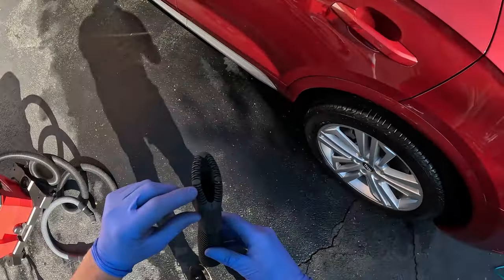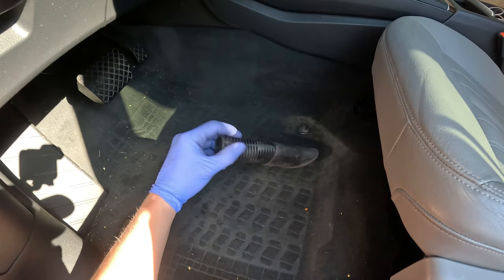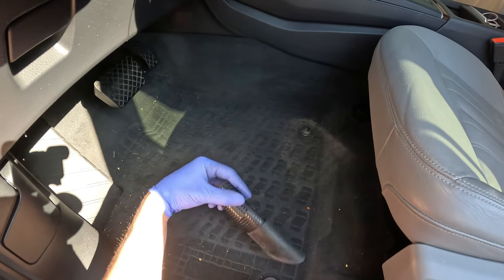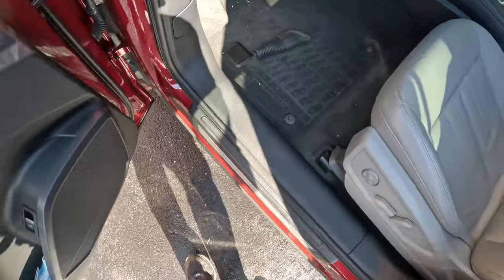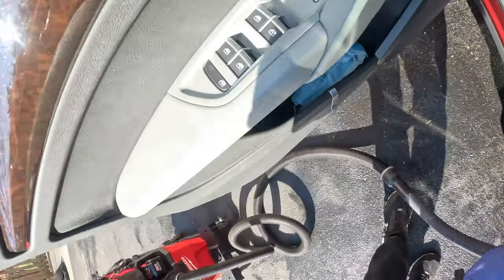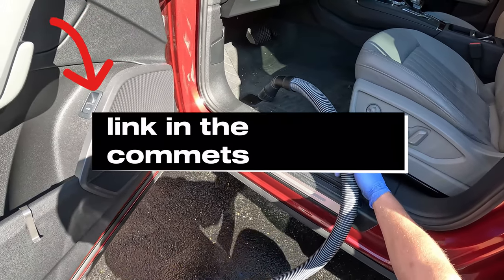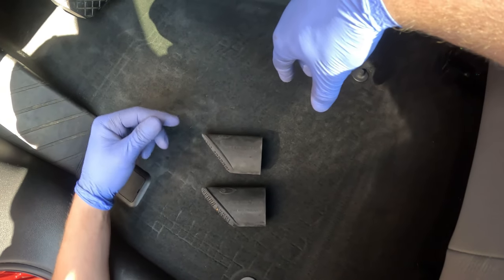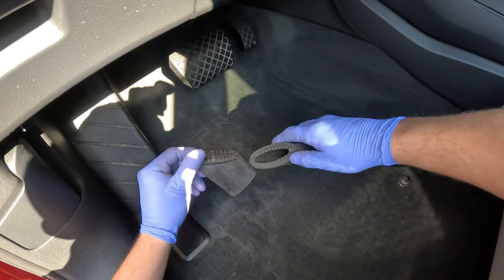Best Tool For Removing Dog 🐶 Hair 🚨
Fur-eel 2 by Buff Britte is a pet grooming tool designed to remove pet hair and dander from furniture, carpets, and other surfaces. It features a special design that uses a rubber head with tiny nubs to lift and trap pet hair and dirt, as well as a detachable handle that allows for easy cleaning and storage.

The Fur-eel 2 is particularly useful for pet owners who struggle with pet hair on their furniture or carpets. It can also be used on car upholstery or clothing to remove pet hair. With its ergonomic design and easy-to-use features, the Fur-eel 2 is a convenient and effective solution for keeping your home clean and free from pet hair and dander.